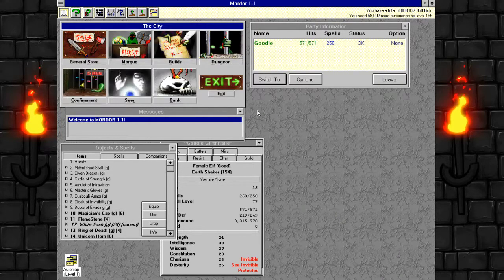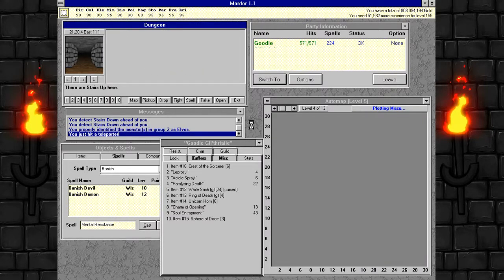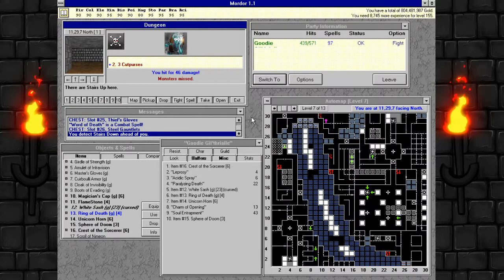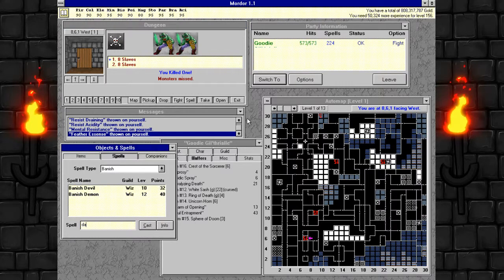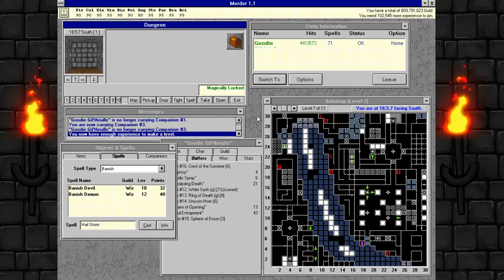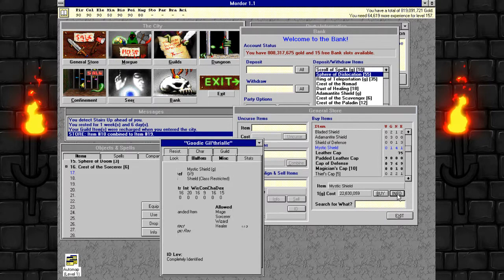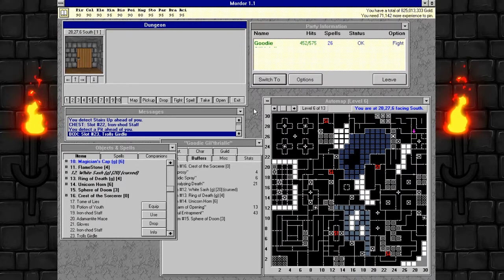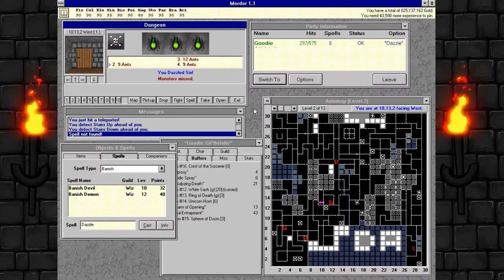Mordor: Depths of Dejenol - Holy Crusade #38 - Mordor Mondays! Floor 7 Leveling Route Explained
This is my path through floor 7. Is it optimal? I don't know, but I really feel good about it.